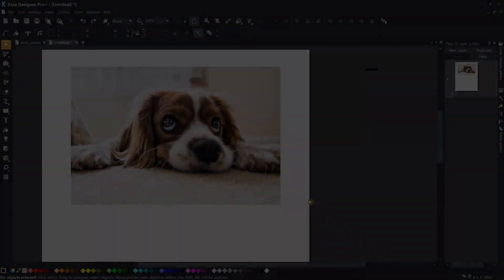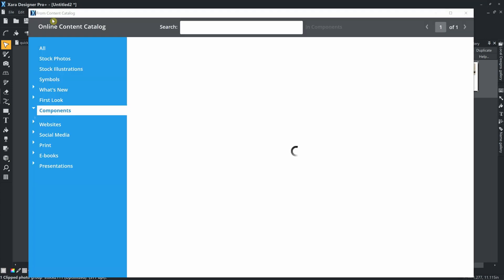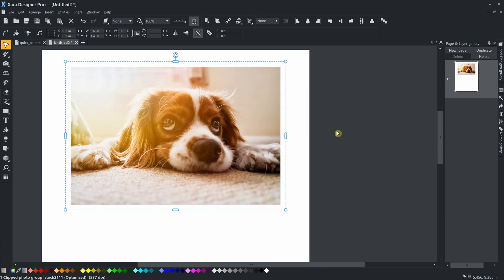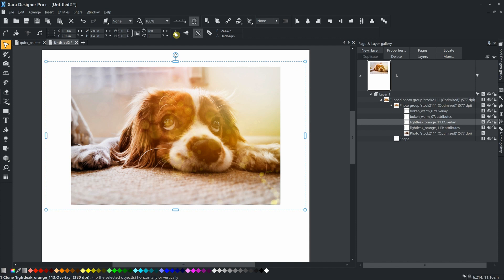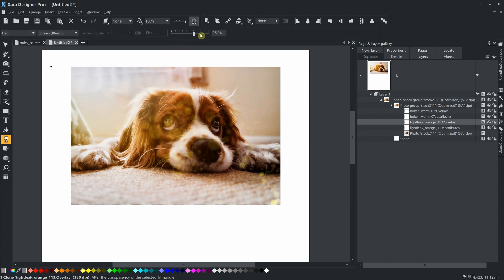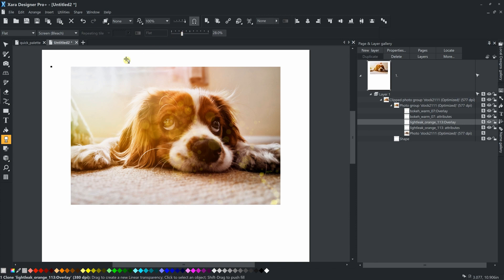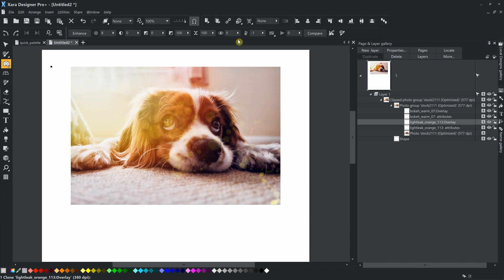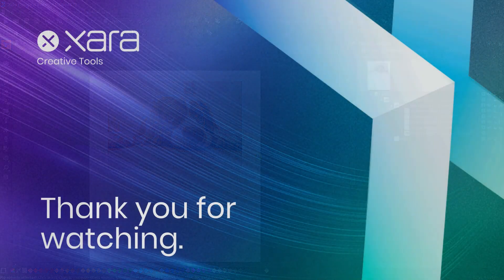How to Apply Photo Filters in Xara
We've added 1300 Photo Filters to Xara ✨

Filters are endless possibilities to give your photos a whole new, fresh look. Just play with them and see these amazing effects 📸

In this short video tutorial, we will show you how to apply, edit and customize the Photo Filters.

To add a filter to a photo:
- Select a photo in the project.
- Select from the program menu: Insert - From Content Catalog.
- Go to /Components/Image Resources/Photo Filter Preset/Overlays/ and select the filter of your choice from the above categories.

Start designing your own websites today!